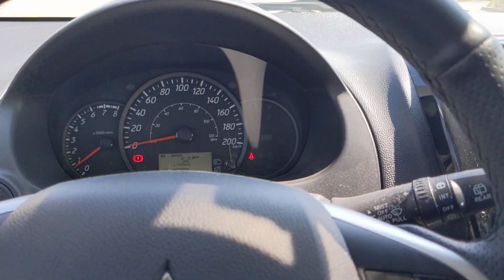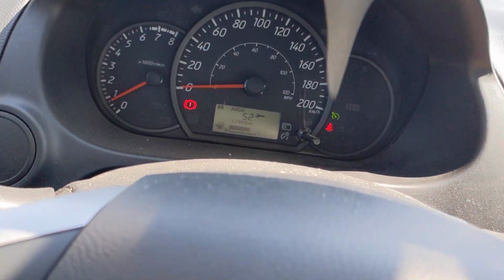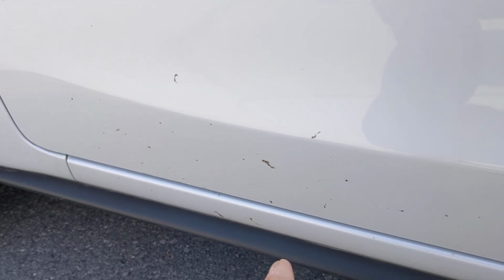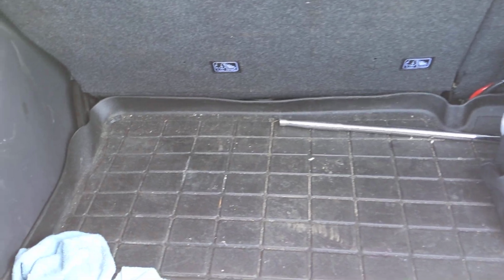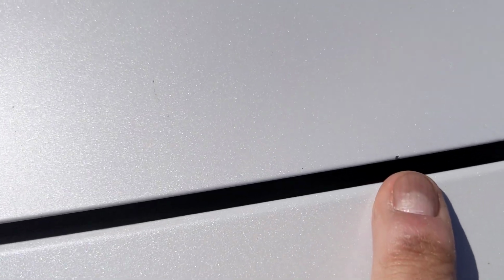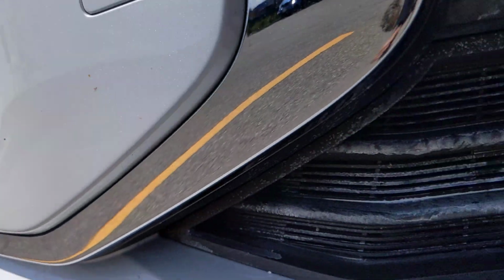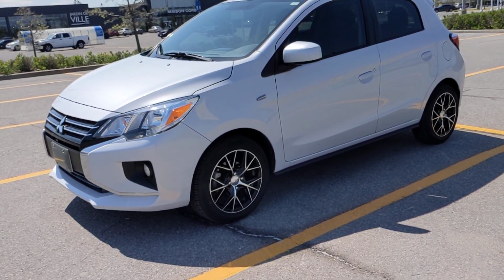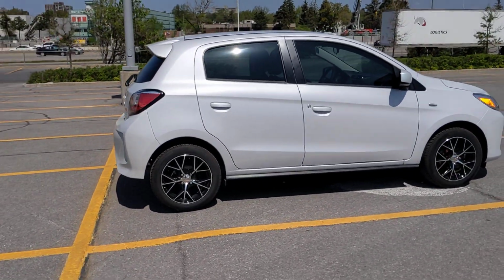Mitsubishi Mirage 30,000 km review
2022 Mitsubishi Mirage ES, bought in Canada's capital, 30,000 kms later.